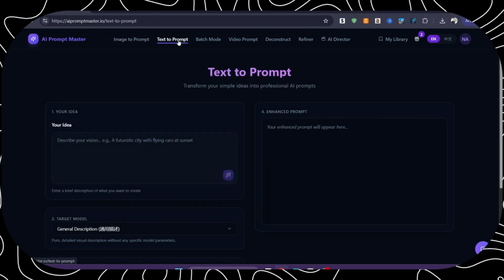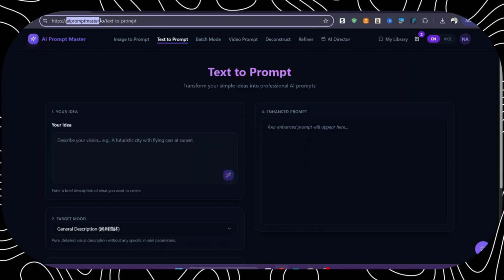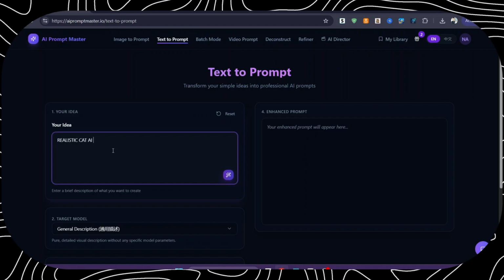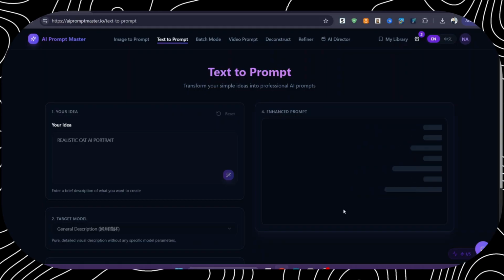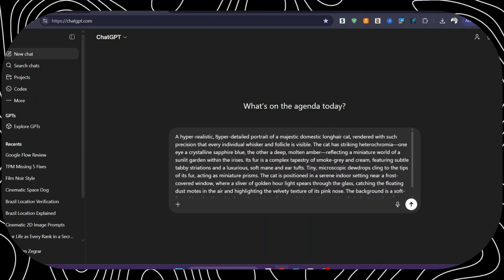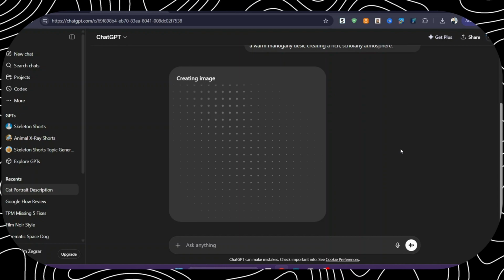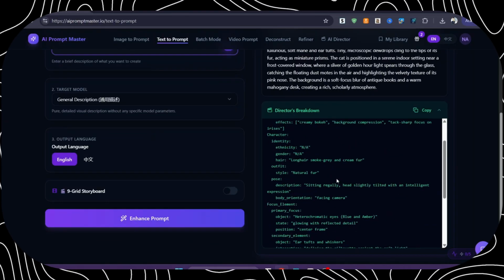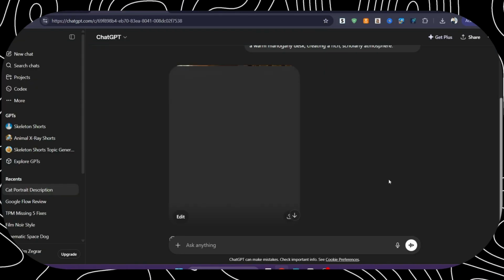How to Write PERFECT Prompts Every Time! (Prompt Master AI)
Stop getting boring, generic answers from your AI! 🛑 If you want to get the absolute best results from ChatGPT, Claude, or Midjourney, you need to learn how to prompt like an expert.

Today, I’m showing you an incredible tool called Prompt Master AI that does all the hard work for you! 🧠✨ Instead of typing out long, complicated instructions, you just give it a basic idea, and Prompt Master instantly optimizes it into a structured, high-performance prompt. Watch me take a terrible 3-word prompt and let this tool turn it into an absolute masterpiece! 🚀🔥

What you'll learn today:
👉 How Prompt Master AI analyzes and grades your prompts 📊
👉 Turning basic ideas into expert-level commands 📝
👉 Organizing your own custom prompt library 🗂️
👉 Using the tool for coding, copywriting, and AI art! 🎨